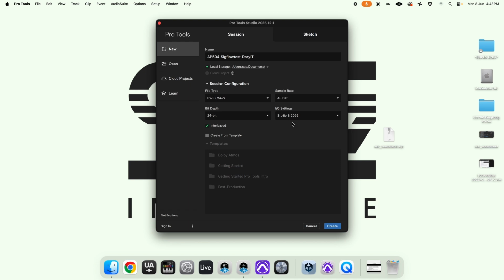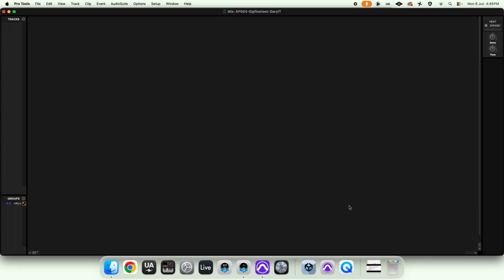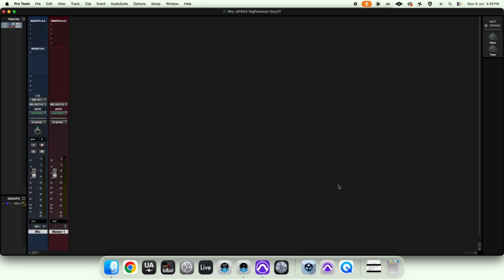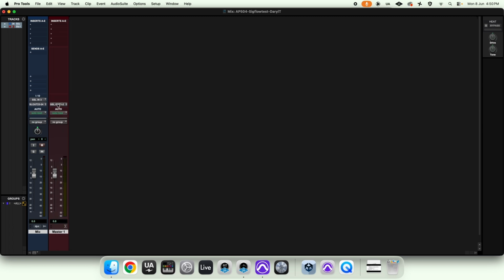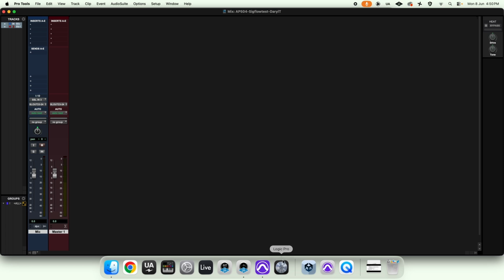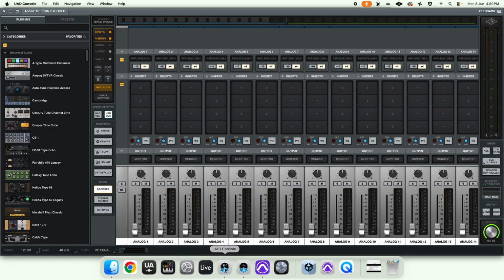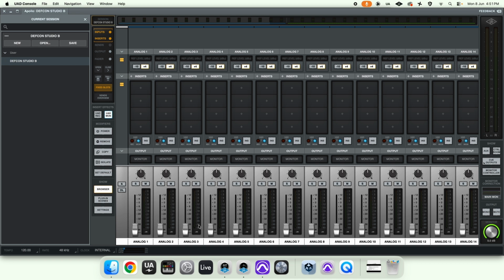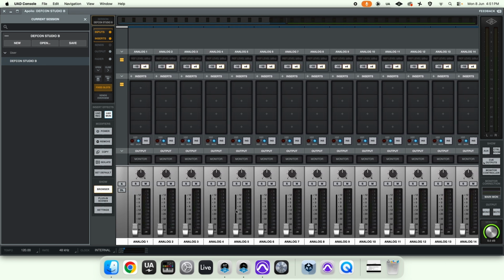Signal Flow in Studio B Task 1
The first tutorial for the required tasks in Studio B SAE Auckland